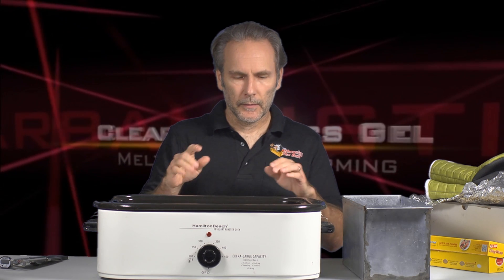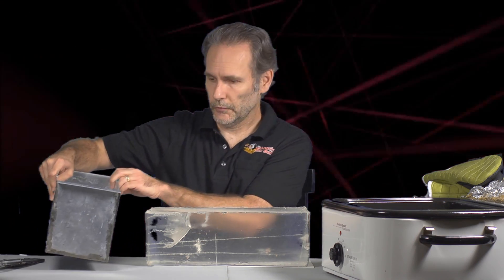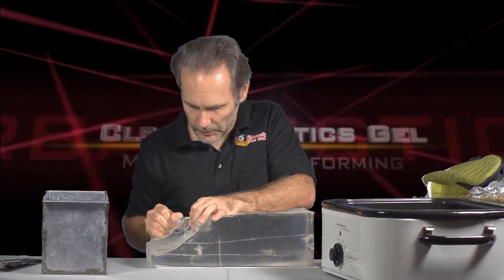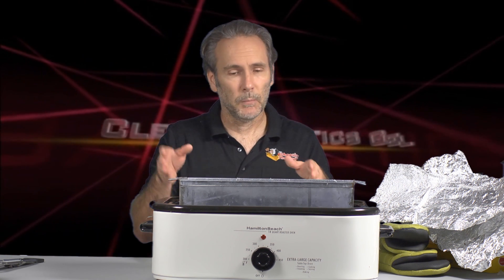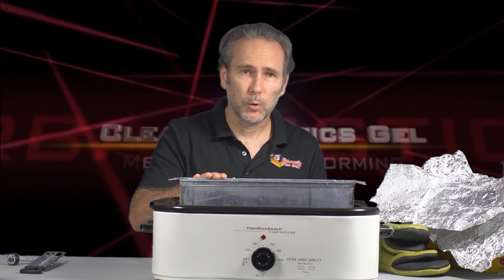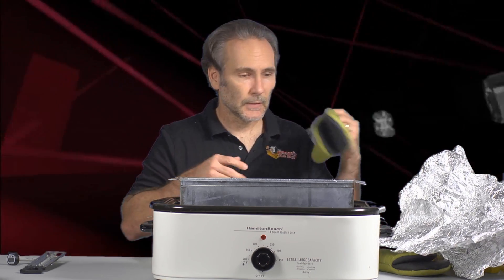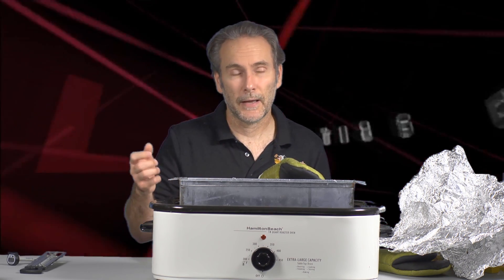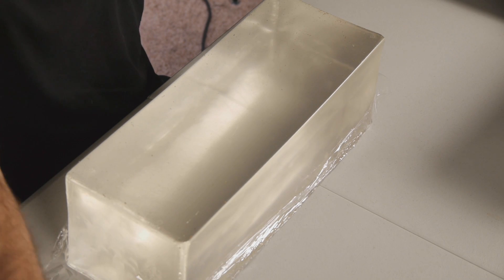Working with ClearBallistics Gel Part 2: remelting and reforming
This is part 2 of my "Working with ClearBallistics Gel" video.  The prior video covered general usage and best practices and do's and don'ts; this video is primarily concerned with discussing the lessons learned in breaking down, remelting and reforming the gel blocks, giving a simplified process that eliminates several of the steps listed on the official instructions that come with the gel.

Let me clarify: in this video I mention that I occasionally, when impatient, crank up the heat to higher levels than ClearBallistics recommends.  For safety you should always follow the manufacturer's recommendations.  I am not advising you to turn up the heat higher than they recommend; only showing that I have done it, and explaining why I feel that it is an acceptable technique, but if you choose to do so you are doing so at your own risk.  My official recommendation is to follow the manufacturer's recommendations.

Also, the roaster oven featured in the video is a Hamilton Beach model 32182, 18-quart capacity.  The metal mold for melting the gel in was purchased The gloves are standard potholders with neoprene lining.